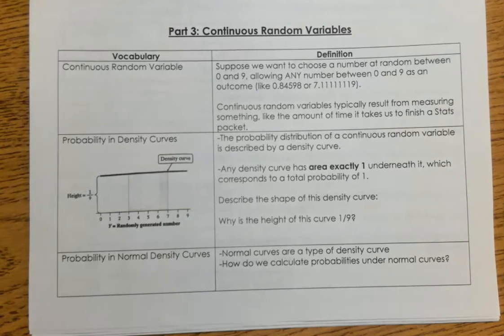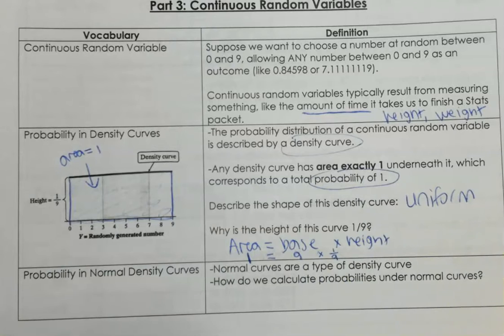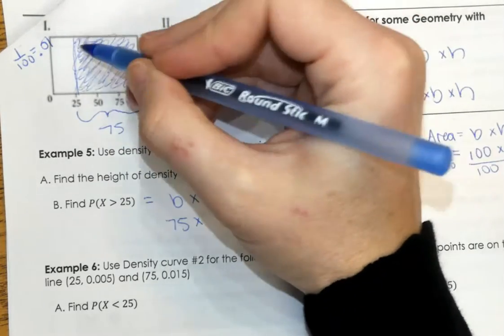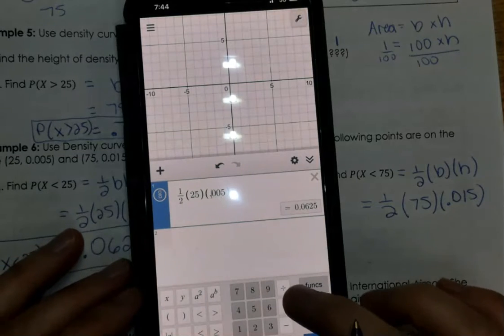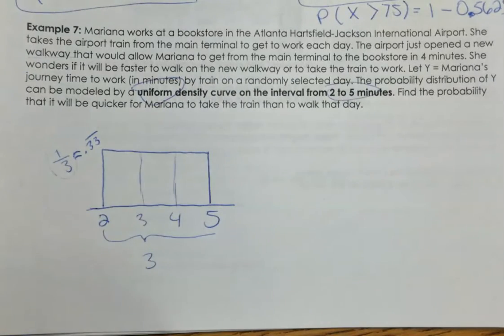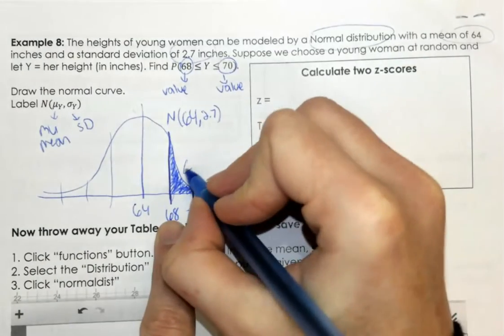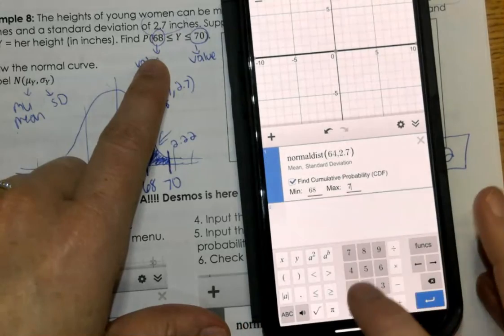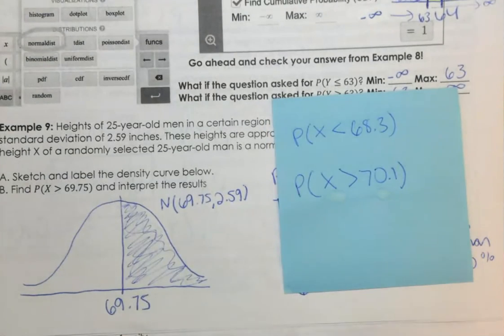Continuous Random Variables